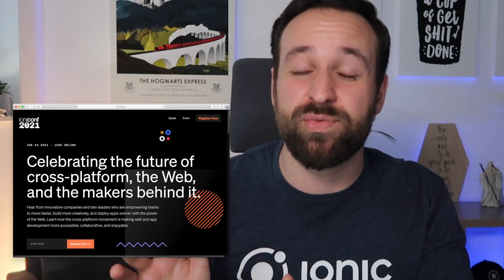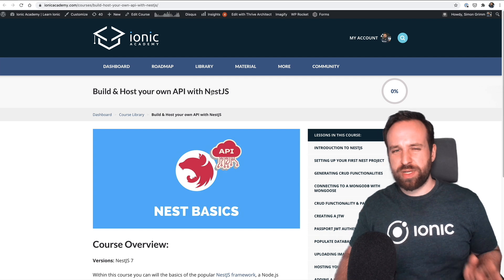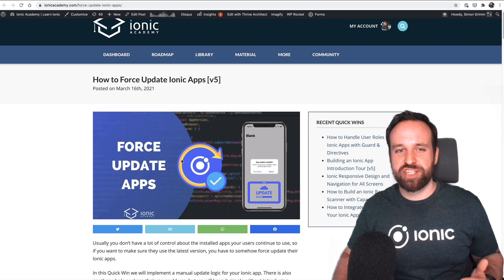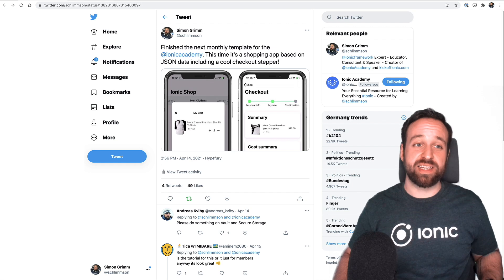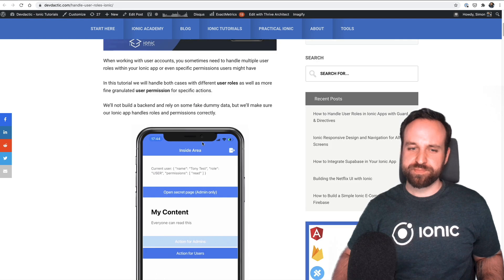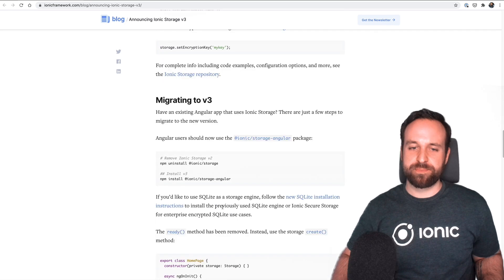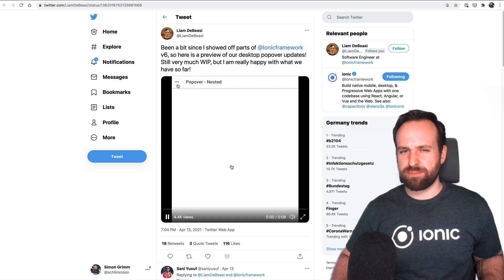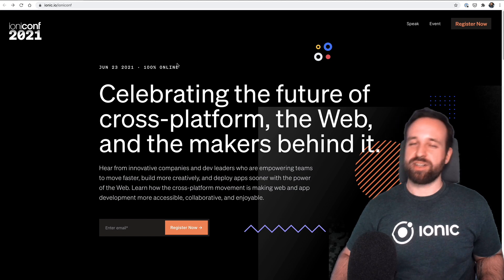Ionic Newsflash - Ioniconf 2021 😱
Here's your quick update on all the news related to the Ionic Framework and especially the upcoming Ioniconf 2021!

00:00 Intro
01:30 Ionic Academy Content
04:19 Devdactic Tutorials
05:48 Ionic Official Updates
09:37 Outro